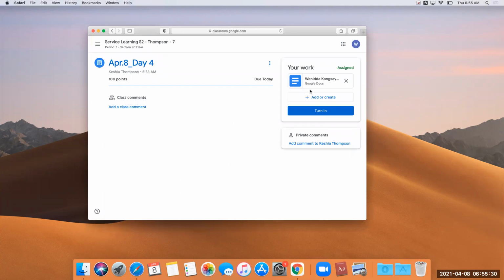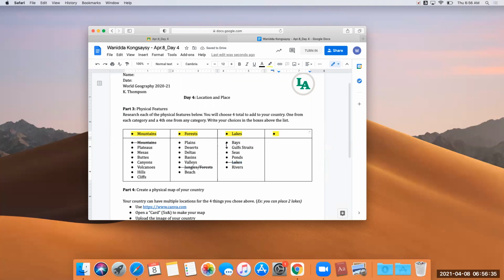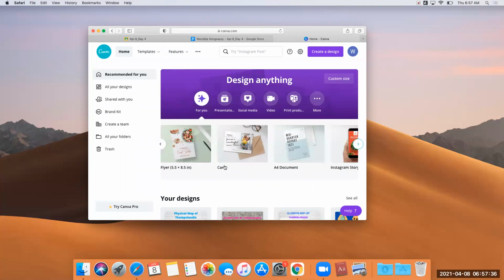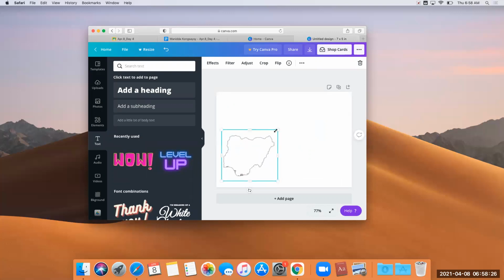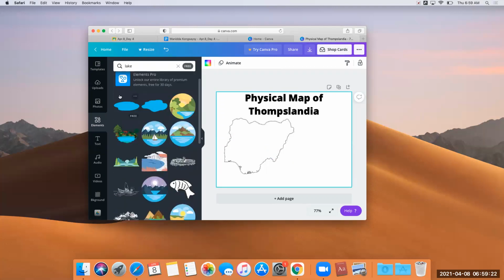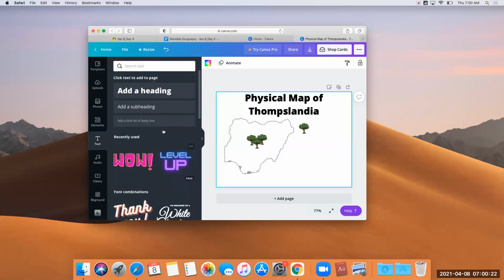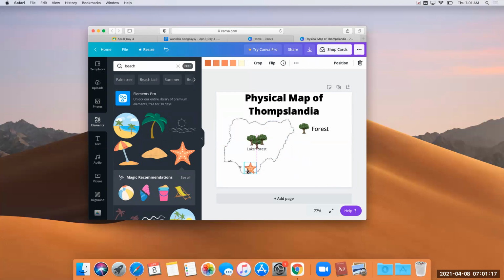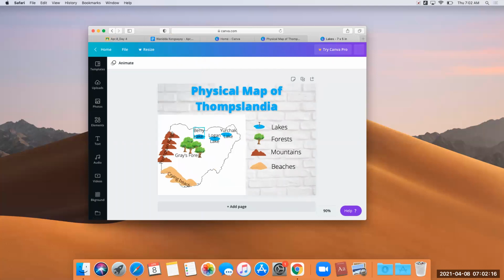Day 4 Steps 1 2